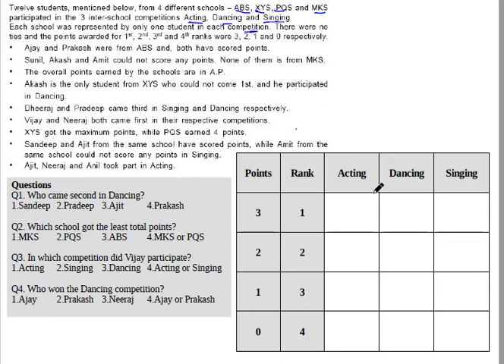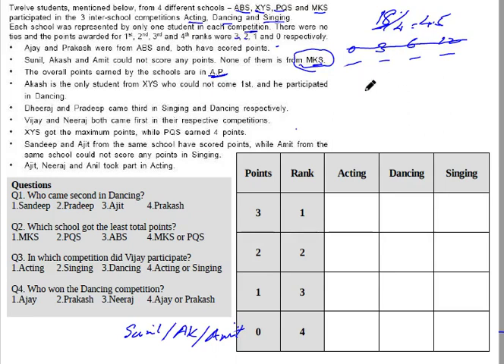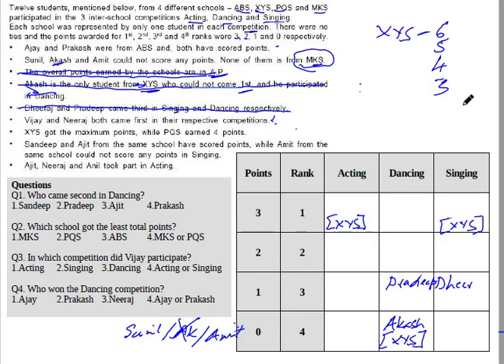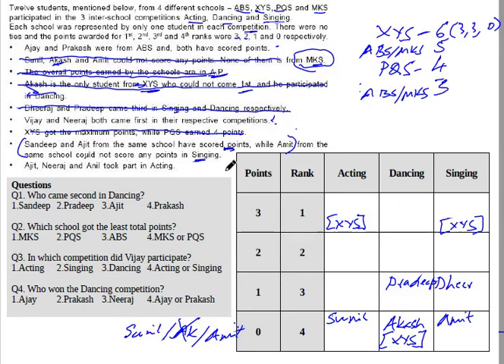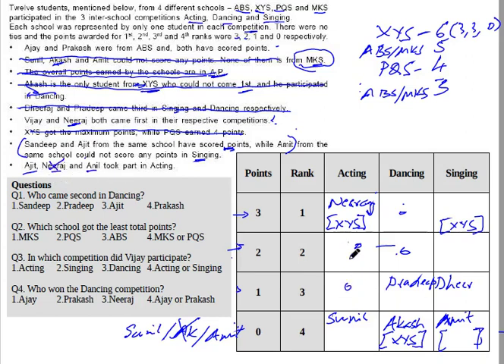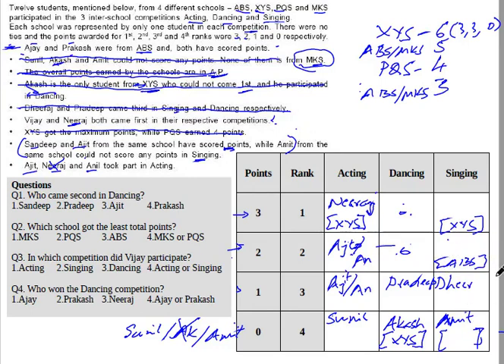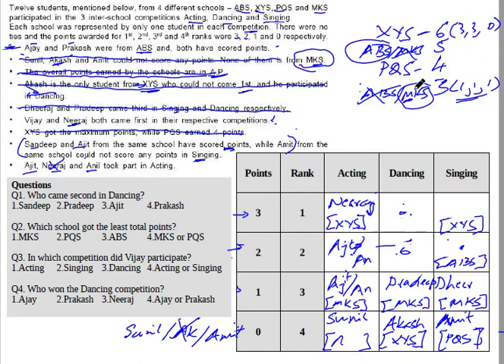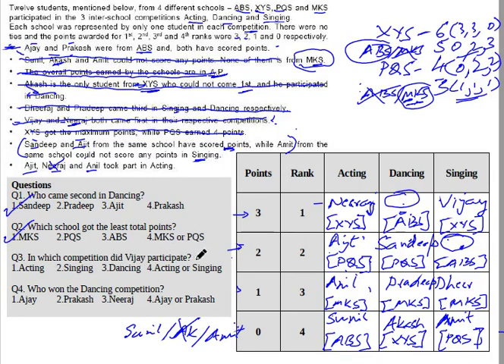20170902 Set 3 School Competition